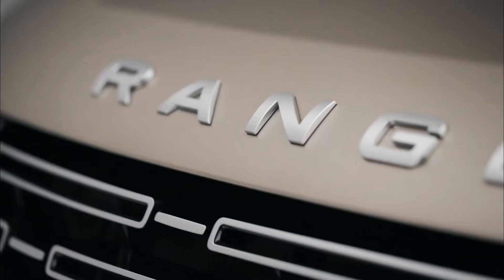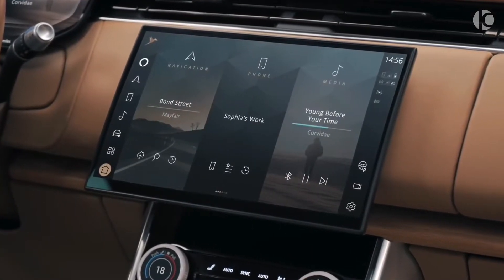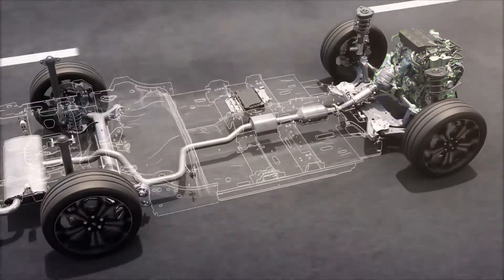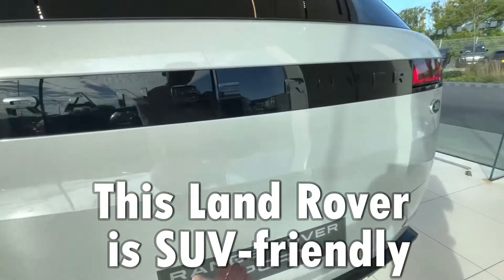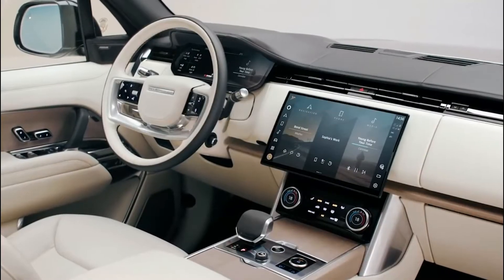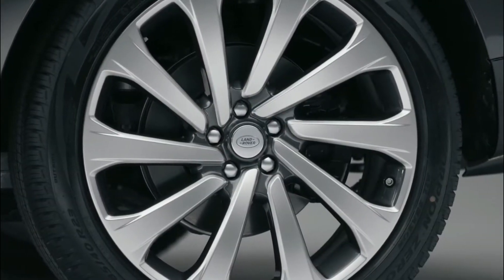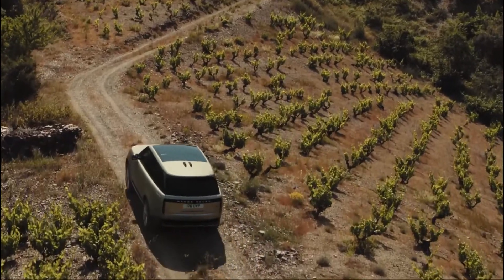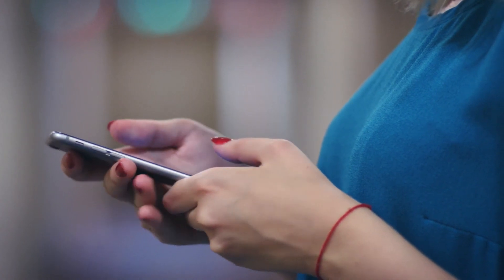10 Best Features Of The 2022 Land Rover Range Rover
10 Best Features Of The 2022 Land Rover Range Rover

Since it came out in 1970, Range Rover has changed what it means to be a luxury SUV. The top SUV from Range Rover has been around for four generations. Range Rover has become the segment's star with each new version, thanks to its unique design and personality. The brand has announced that the fifth-generation 2022 Range Rover will have refined performance and a stylish look. Range Rover has a long history, a modern look, and more features than before. Land Rover has cut down on the number of trims and models for the 5th-generation Range Rover. There is a SE with 5 seats and an LWB with 7 seats. The Range Rover Autobiography can be set up with either 5 or 7 seats. In 2023, Land Rover will offer both a short-wheelbase and a long-wheelbase Range Rover SV. Welcome to this video! Let’s go through the 10 best features Land range rover has to offer!

RIGHT Copyright Infringe:
Copyright Act states: "Notwithstanding the provisions of sections 106 and 106A, the fair use of a copyrighted work, including such use by reproduction in copies or phonorecords or by any other means specified by that section, for purposes such as criticism, comment, news reporting, teaching (including multiple copies for classroom use), scholarship, or research, is not an infringement of copyright." This video and our YouTube channel, in general, may contain particular copyrighted works that were not explicitly authorized to be used by the copyright holder(s), but which we believe in good faith are protected by federal law and the fair use doctrine for one or more of the reasons noted above